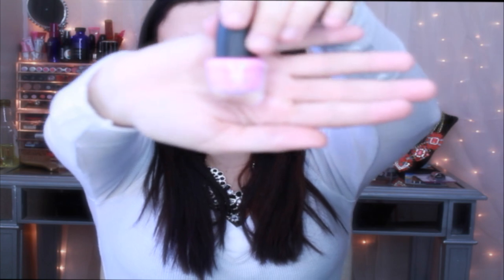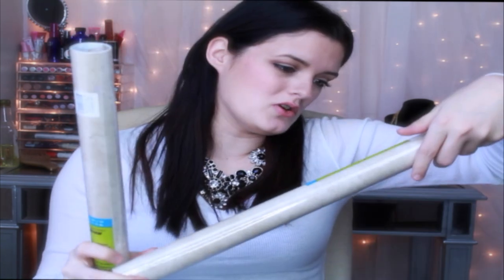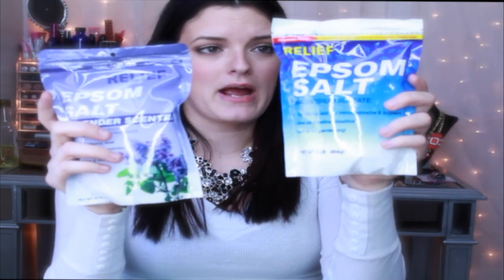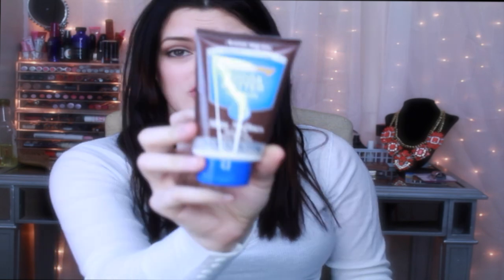Dollar Tree Haul 2015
If you have any video request Please leave them in the comments or you can send me a text message @ (This will send it